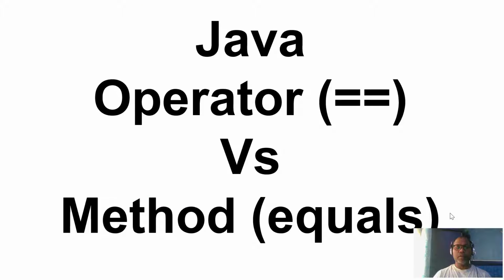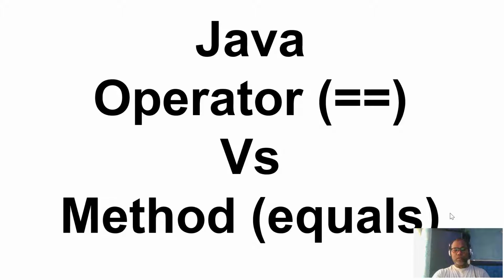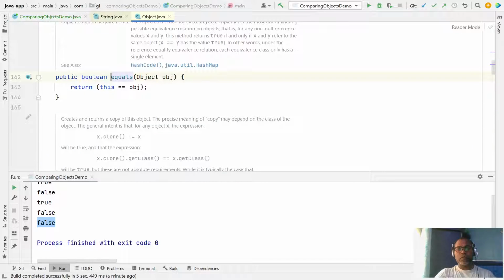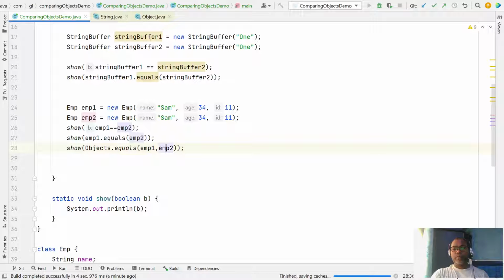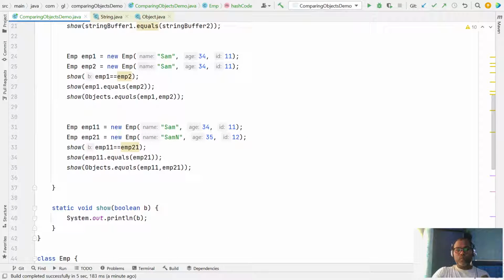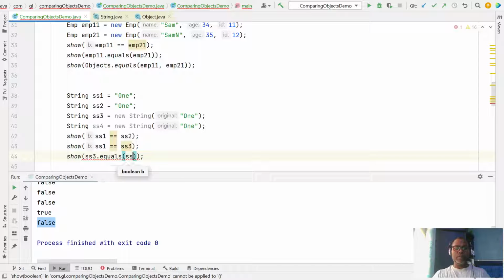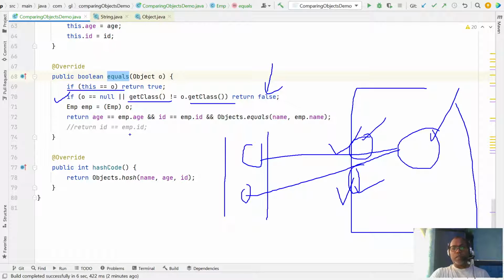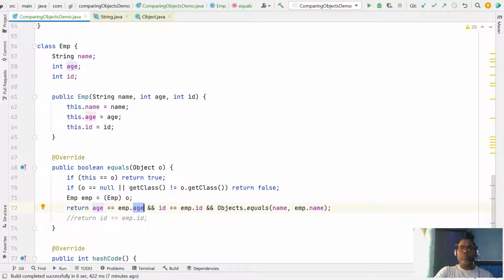Java Operator == Vs Method equals